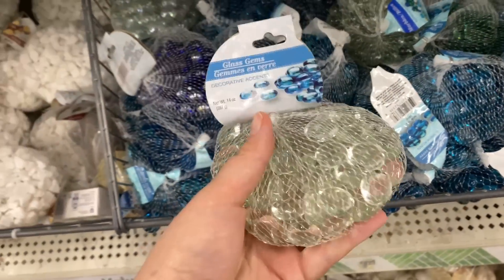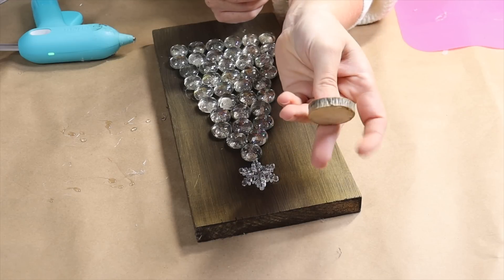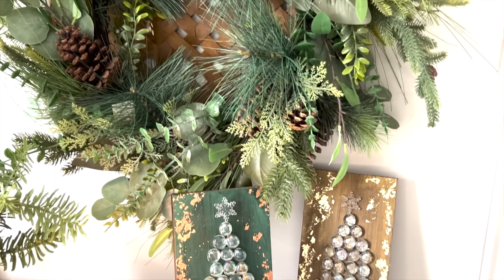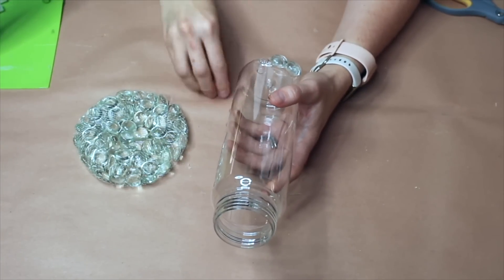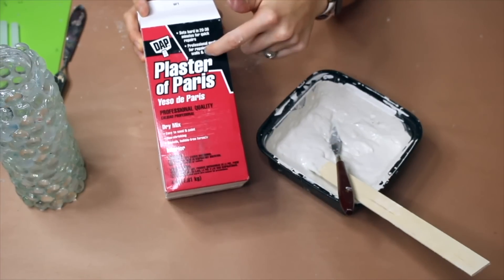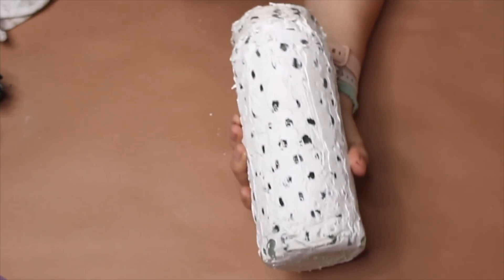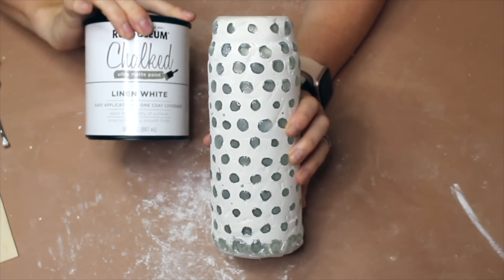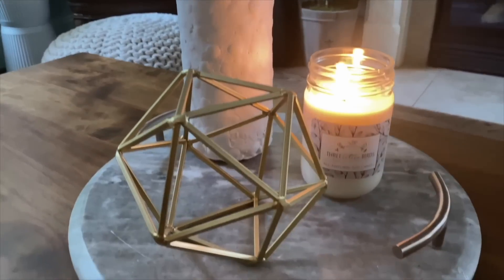Look what she did with Dollar Store gems for Christmas!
Get inspired this Christmas with budget-friendly DIY decor using dollar store gems!

In this video, we’ll show you how to transform simple items into stunning festive decorations.

From beautiful glass gem Christmas trees that add sparkle to your space, to a charming rustic vase that brings a cozy, farmhouse vibe, these creative ideas will make your holiday decor stand out.

Perfect for adding a personal touch to your home without breaking the bank, these easy projects are fun to create and will make your space feel extra special this season. Let's get crafting!

0:00 1. Glass gem Christmas trees
Steps: prep and paint your wood slab, glue on the glass gem stones in the shape of a Christmas tree. Decorate with gold foil and a snowflake to top off your tree.

_Tools and materials: wood slab, sandpaper, wood paint, paint brush, glass gems, hot glue, gold foil, Mod Podge, snowflake sticker/gem, other festive decorations_

2:55 2. Rustic vase
Steps: Hot glue your glass gem stones onto a glass bottle then cover the whole thing in Plaster of Paris and leave to set before using it to display your favorite flowers.

_Tools and materials: glass bottle, glass gem stones, hot glue, Plaster of Paris, paint brush, sand paper_